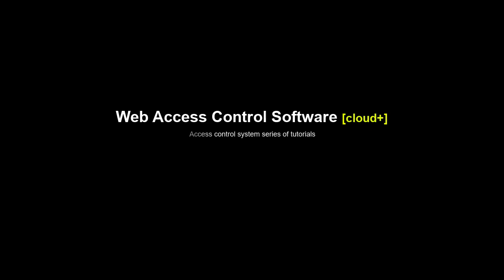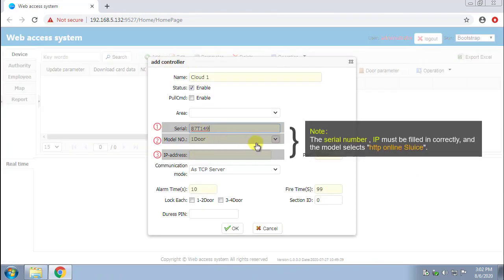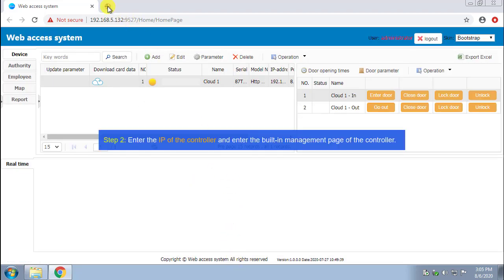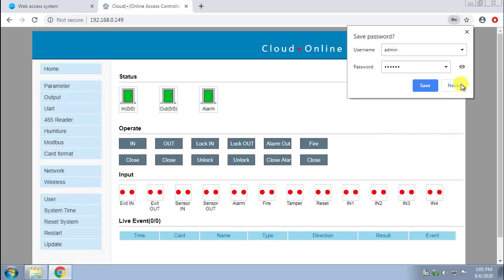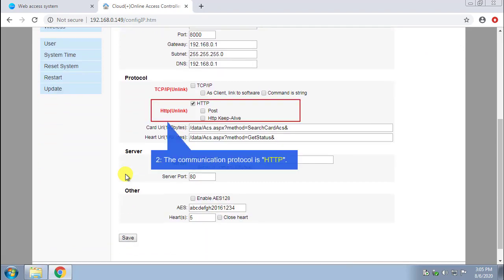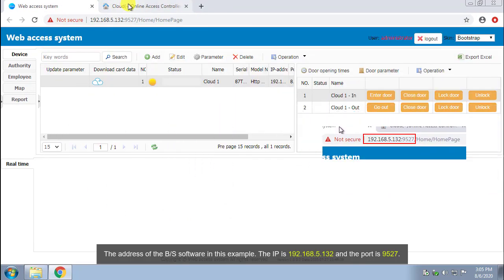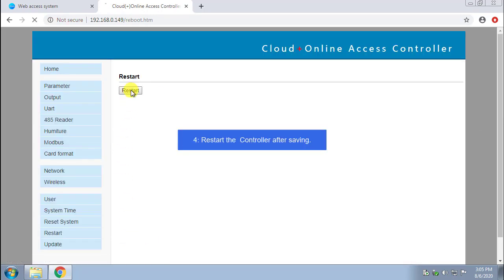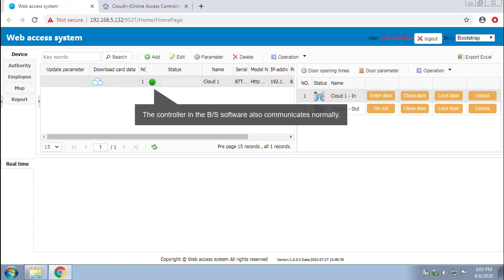SECUREYE ACCESS CONTROL CLOUD BASED SOFTWARE INSTALLATION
HOW TO INSTALL AND CONFIGURE SECURYE ACCESS CONTROL SOFTWARE WEB BASED CLOUD